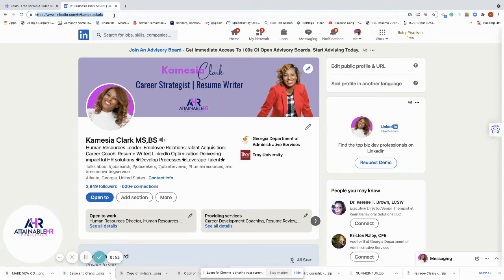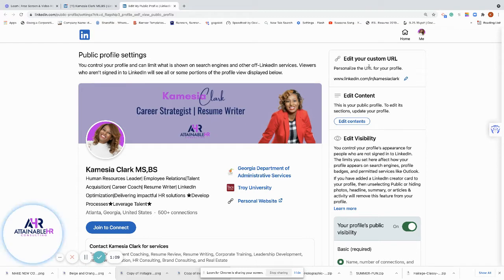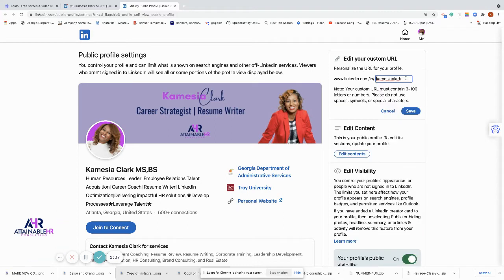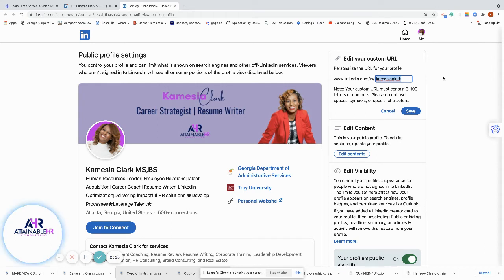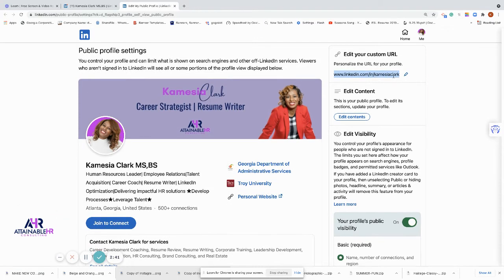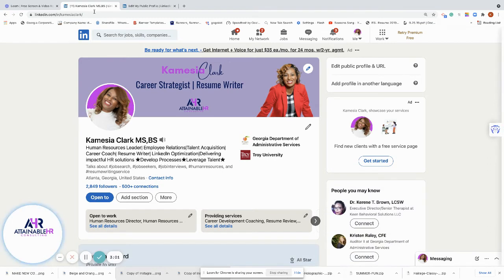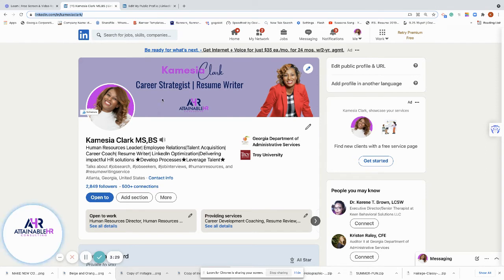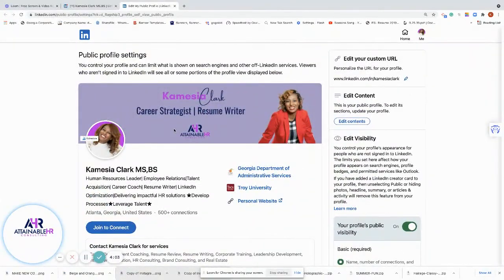How to Edit or Shorten a Linkedin URL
How to Edit or Shorten a Linkedin URL.  In This Career Quick Training. You will learn how to edit/change your Linkedin URL.